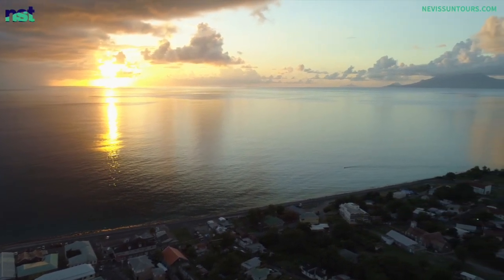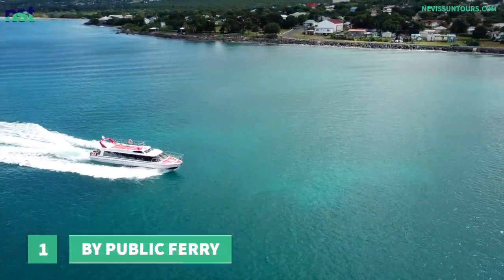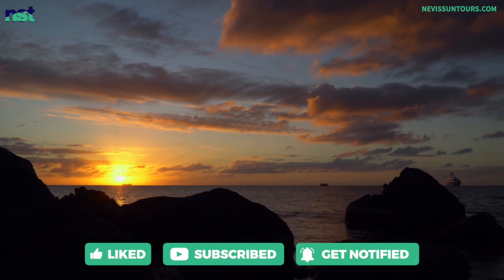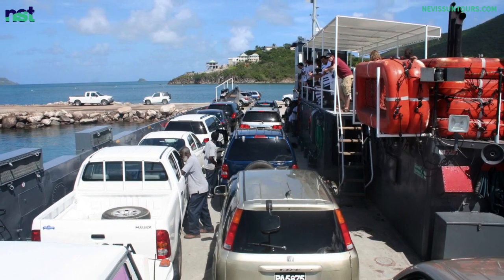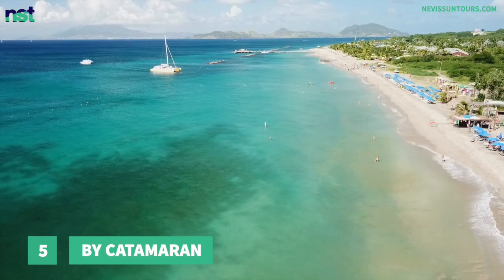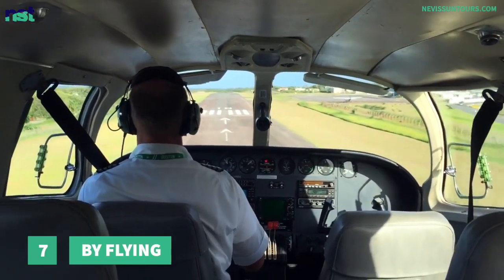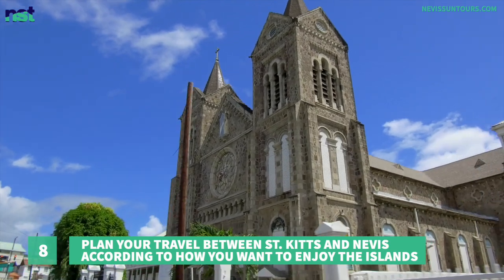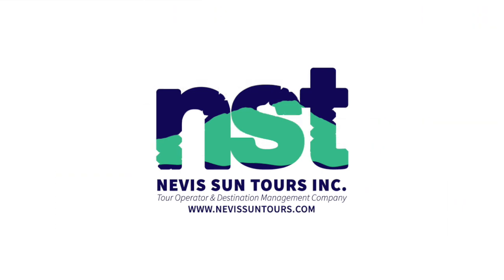Seven Ways to Travel Between St. Kitts and Nevis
Welcome to Nevis Sun Tours and our Travel Tuesday Video for this week.

Traveling between the islands of St. Kitts and Nevis is one of the must do activities especially for travelers who want to truly have a full experience in this unique Caribbean country. We always ask the rhetorical question, why come to St. Kitts and Nevis, have the chance to experience two distinctly different Caribbean islands without the hassle, and not do so?

to book your next Caribbean Vacation.